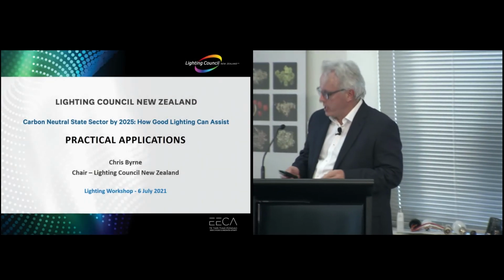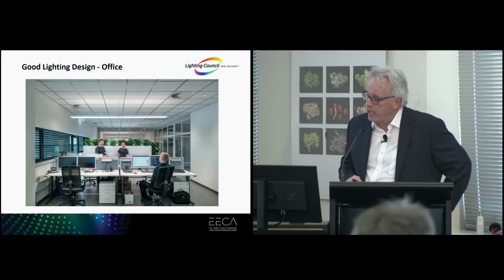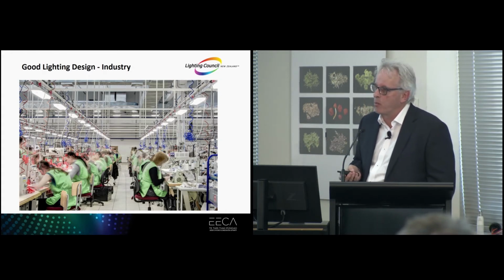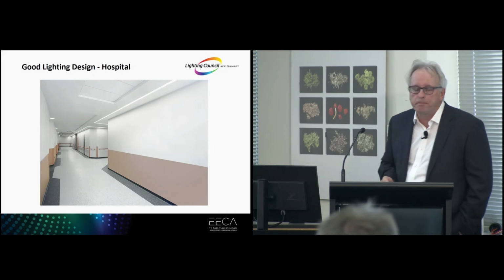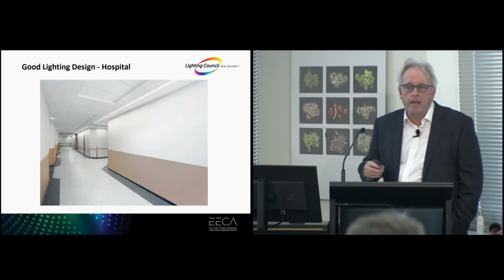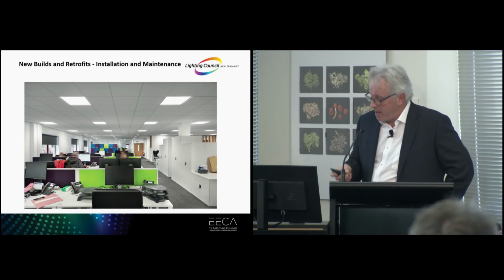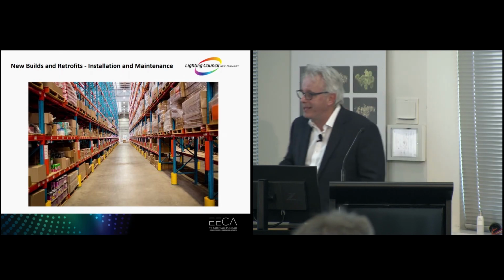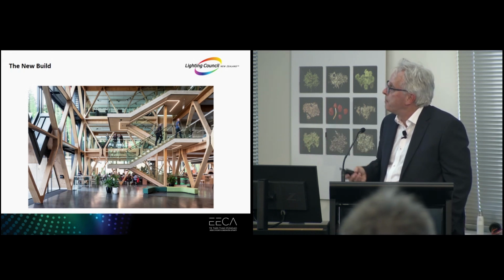Part 5 - Practical Applications - July 2021 Lighting Workshop - LCNZ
Lighting Council New Zealand
Carbon Neutral State Sector by 2025: How Good Lighting Can Assist.
Practical Applications - Chris Byrne (Chair - Lighting Council New Zealand)
Lighting Workshop - 6 July 2021